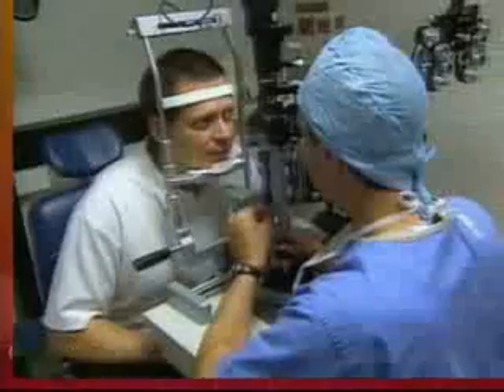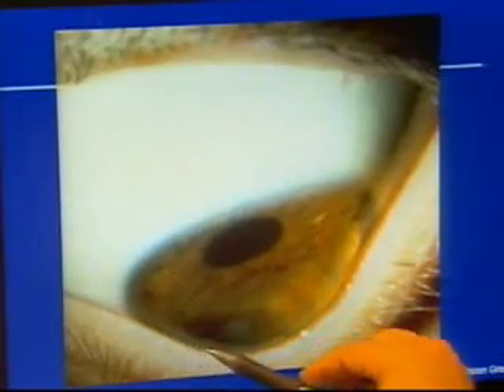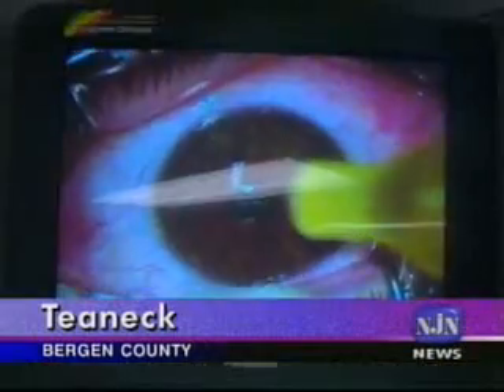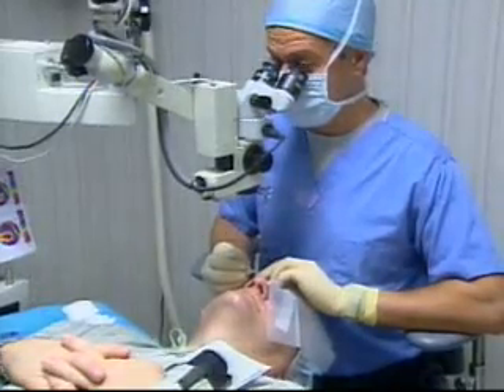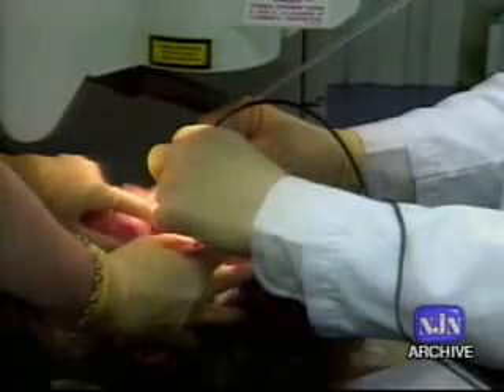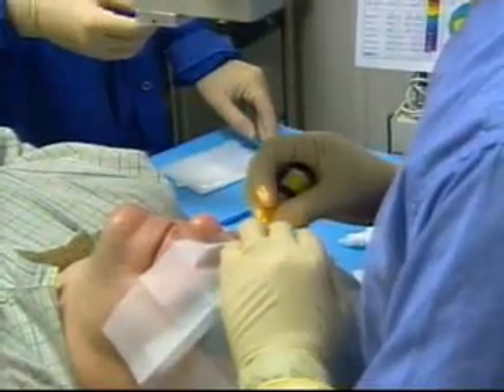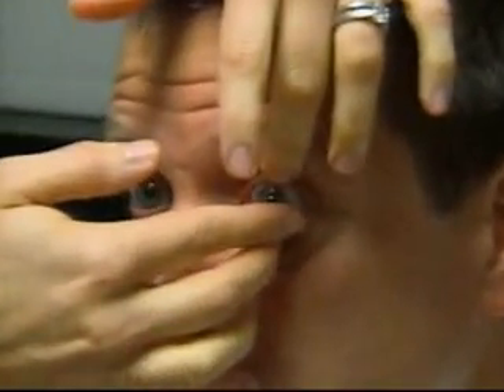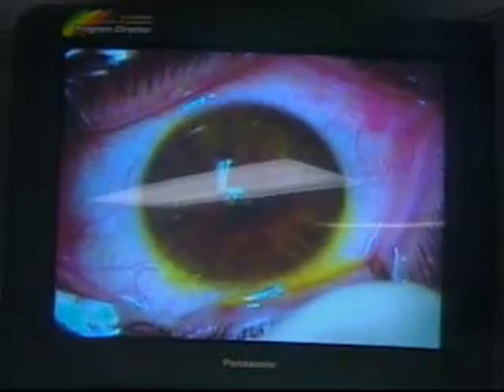Dr. Peter Hersh on NJN News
Dr. Hersh is interviewed on his efforts to help patients who suffer  from Keratoconus by using a methodology called Cornea Collagen Crosslinking.